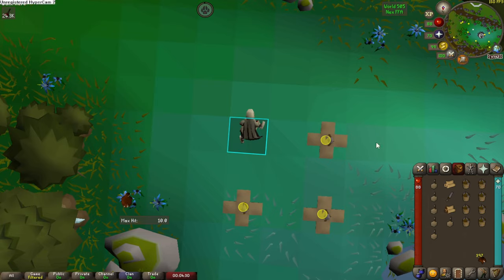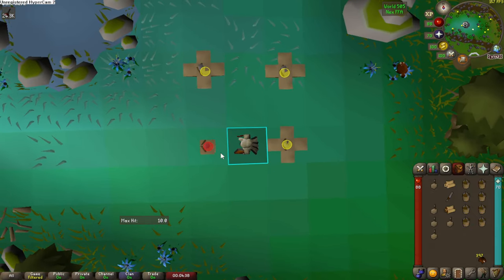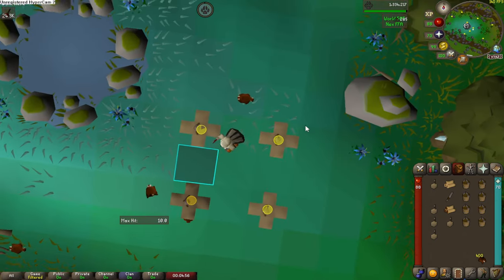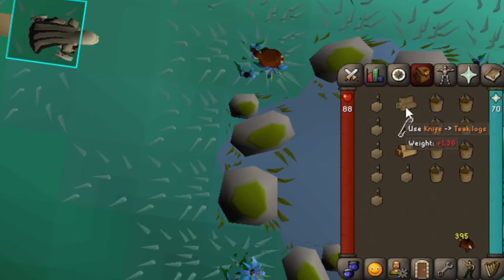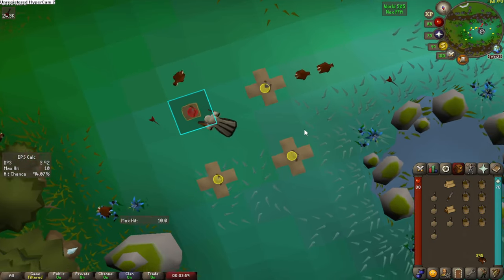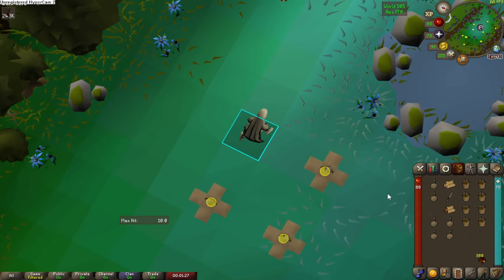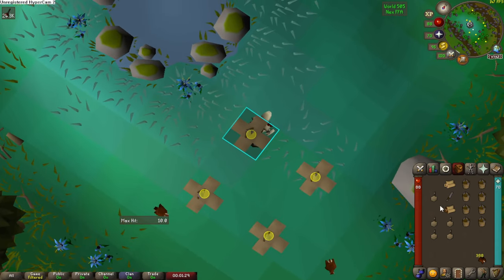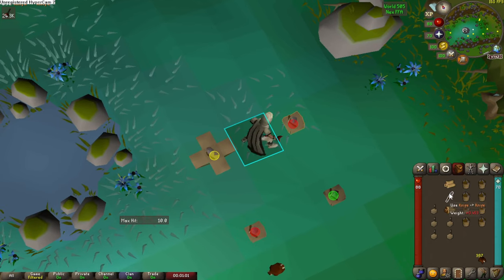OSRS One Tick Chinchompa Hunter Quick Guide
Actions in order per game tick
1. Take box trap
2. Use 3-tick supplies (use knife on teak logs)
3.  Move to where you want to place trap OR wait one game tick

4. Place box trap AND move on top of next box trap (move only, don't click it yet)
5. Disassemble box trap, repeat steps 4 and 5 ad infinitum
You can use any form of 3-tick here
Having run on and click past a box trap is an easy way to get the movement right
Works with 2 to 6 box traps
Can start the cycle with a full trap, a failed trap, or an empty trap, but not a trap that has dropped as an item
If you see the trap on the ground as an item when you go to place it, you are being too slow. Remember, place and move in the SAME TICK during step 4.
This took me at least 2 hours to get my first successes, and more time to be consistent. Don't give up!